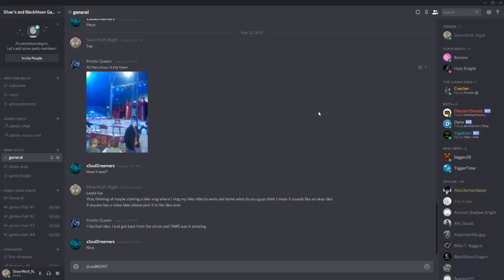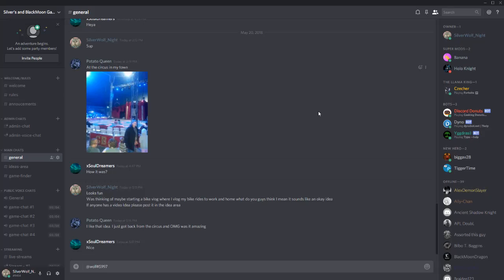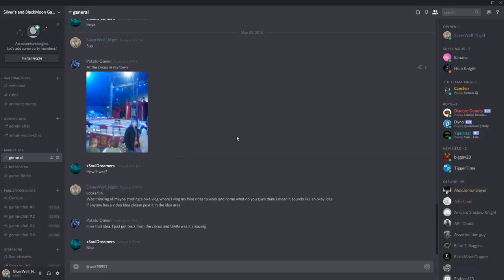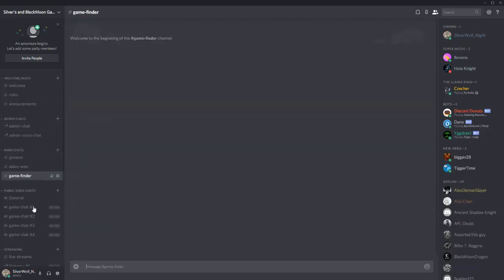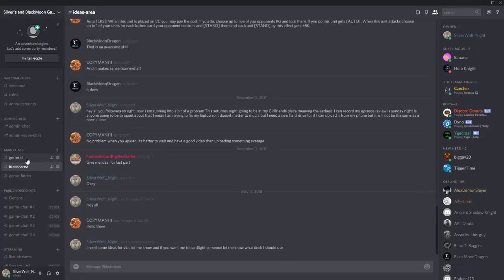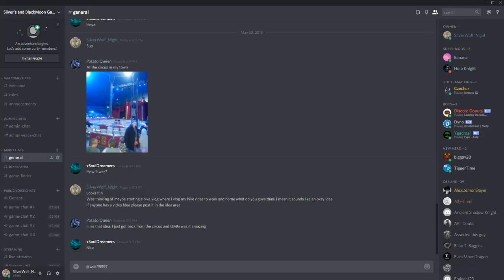Join The Discord